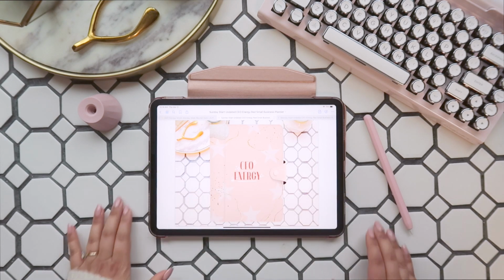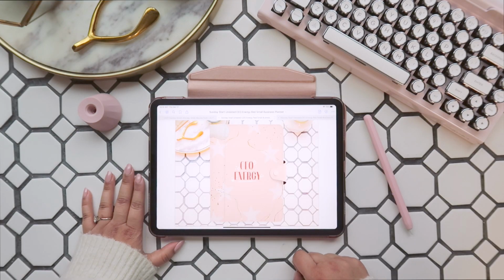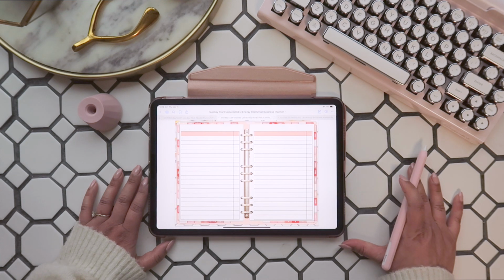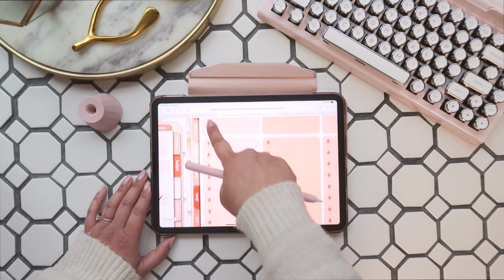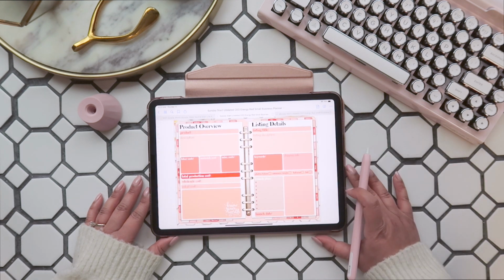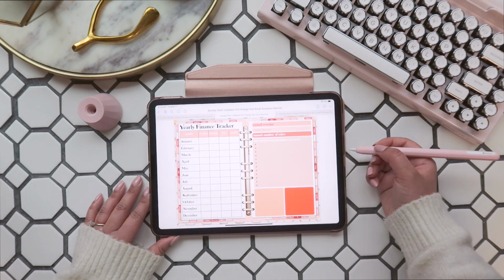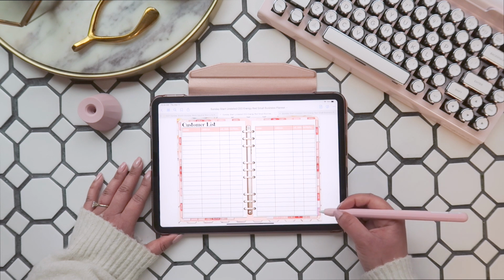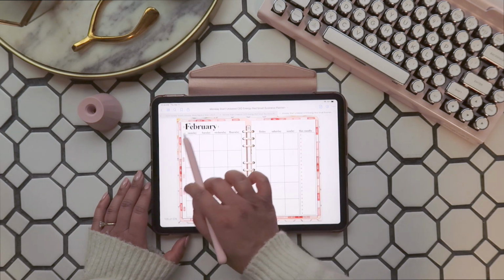PaperNRoses Business Planner How to Download + Flip through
Meet the CEO Energy Planner! This planner is jam packed with templates for small business owners, freelancers etc.